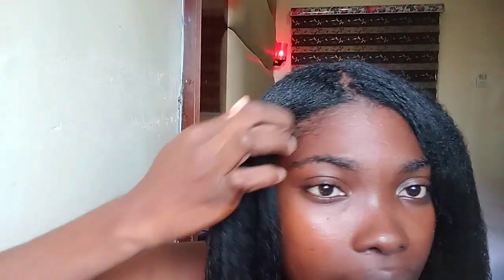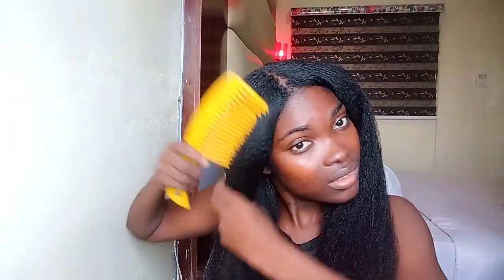MY AT HOME RELAXER ROUTINE 3 // DETANGLING AND AIR DRYING // RELAXED HAIR // HAIRLISTABOMB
PRODUCTS I USE:
Profectiv mega growth daily leave in strengthener

Profectiv mega growth deep conditioner:

VO5 clarifying shampoo